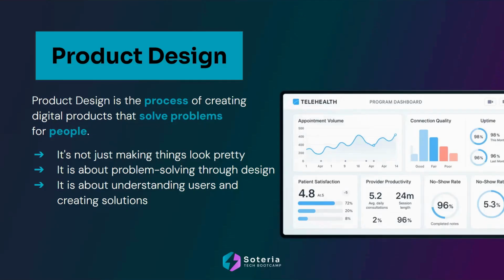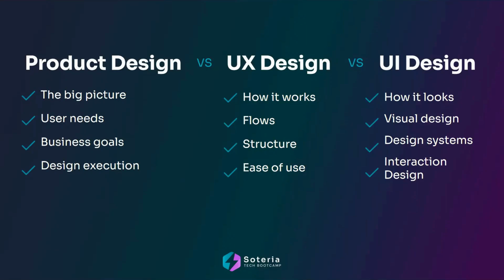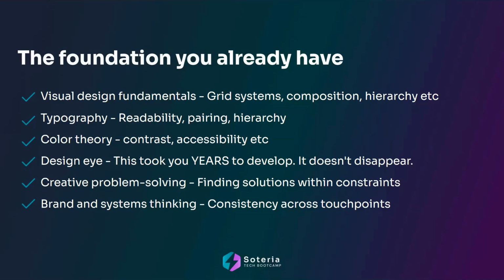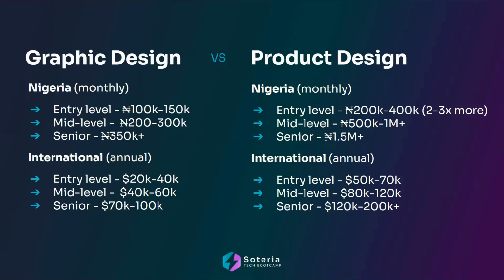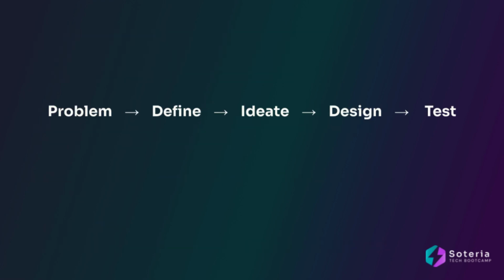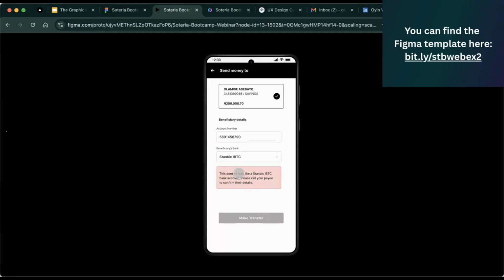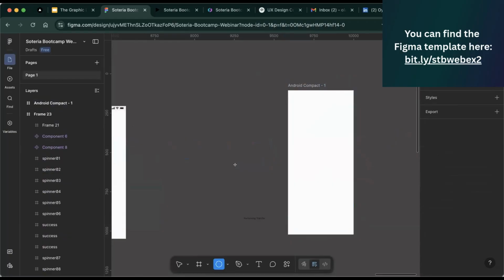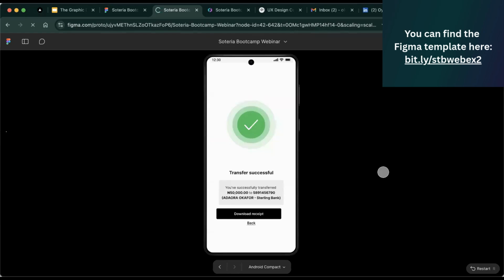The Graphic Designer to Product Designer Roadmap (Complete Guide)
If you're a graphic designer looking to transition to Product Design, this is for you.

I started exactly where you are. Today, I lead product design for a London-based startup. In this webinar, I and Seun (Senior PM at a Financial company) break down the EXACT path from graphic design to product design.

🎯 What You'll Learn:
✅ Why graphic designers make great product designers
✅ What skills actually transfer (and what you need to add)
✅ The fundamental shifts you MUST make
✅ The 3-month roadmap to get job-ready
✅  Real salaries: Graphic design vs Product design
✅ LIVE EXERCISE: Solve a real design problem in 15 minutes

🔑 Key Takeaways:
✅ You're NOT starting from scratch—your design foundation is valuable
✅ Product design = solving problems, not just making pretty screens
✅ The transition takes 3-6 months (not years)
✅ Your biggest advantage: visual design skills many product designers lack
✅ The biggest shift is learning to think differently

If you want structured guidance, mentorship, and real projects, check out the Soteria Product Design Bootcamp: bootcamp.soteriadigital.co
12 weeks. Live training. Real client projects. Portfolio guaranteed.

If this helped you, please:
💬 Comment with your biggest takeaway

Timestamp:
00:00:03 - 00:02:04 — Introduction and webinar overview
00:01:33 - 00:04:30 — Our backgrounds and career paths
00:04:05 - 00:08:20 — What is Product Design?
00:07:48 - 00:11:39 — Differences between graphic and product design
00:11:17 - 00:14:54 — Collaboration and user focus in product design
00:14:25 - 00:18:36 — Transferable skills from graphic to product design
00:18:09 - 00:22:46 — Essential new skills: empathy, research, collaboration
00:22:17 - 00:25:59 — Mindset shifts for successful product designers
00:25:34 - 00:27:06 — From visual appeal to data-driven design
00:26:33 - 00:30:05 — Salary comparison: graphic vs product design
00:29:38 - 00:32:41 — How to become a Product Designer: The Roadmap
00:32:17 - 00:40:46 — Practical exercise: solving bank transfer error
00:40:13 - 00:46:49 — Using Figma for prototyping and design flows
00:46:21 - 00:49:54 — Overview of product design boot camp
00:49:23 - 00:57:50 — Creating animated spinner prototype in Figma
00:57:20 - 01:03:57 — Q&A: design process and balancing learning
01:03:25 - 01:07:32 — Avoiding common pitfalls in product design
01:07:06 - 01:09:24 — Design collaboration and business considerations
01:08:55 - 01:11:00 — Community, signup details, and closing remarks